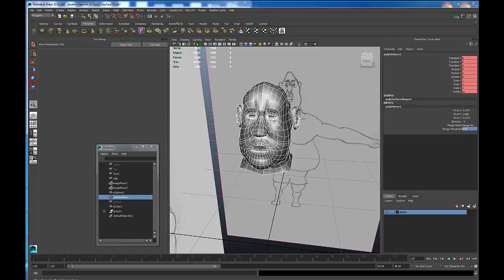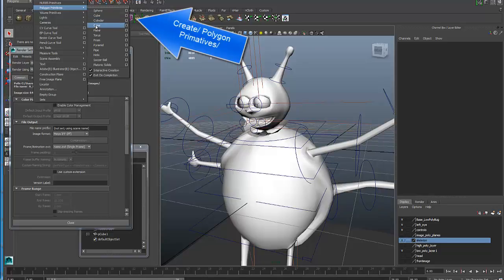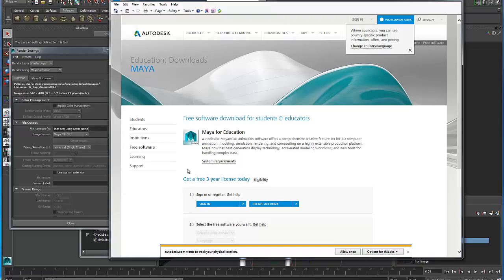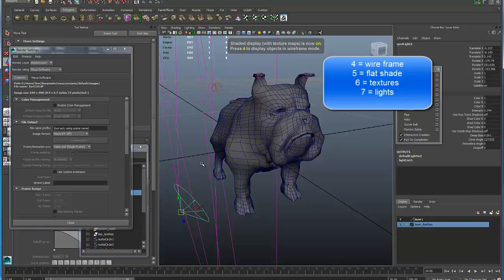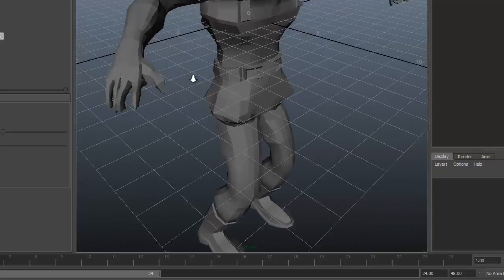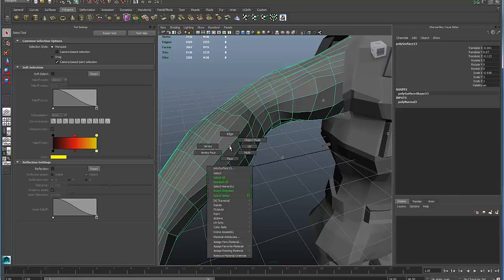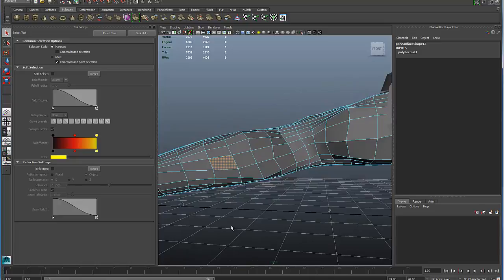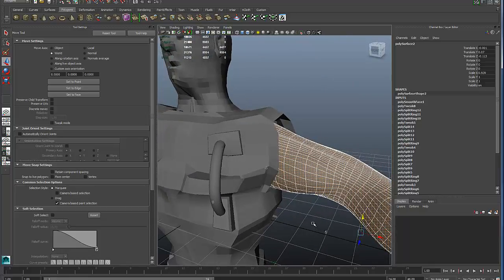Begin_Learning_Maya_01A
Intro to Maya